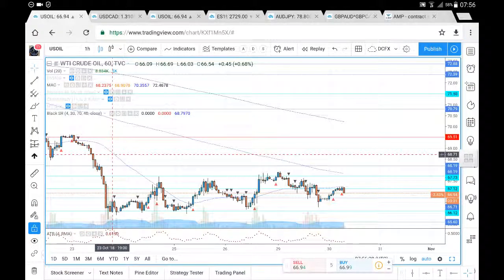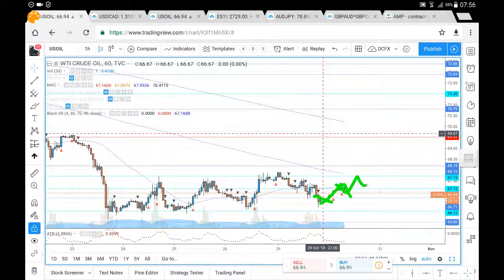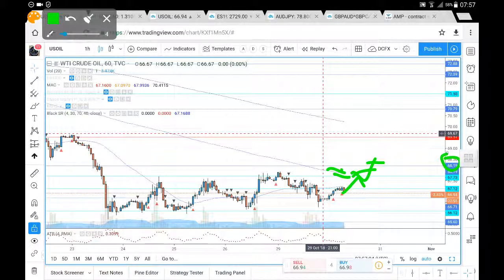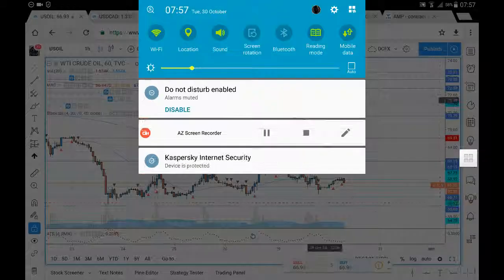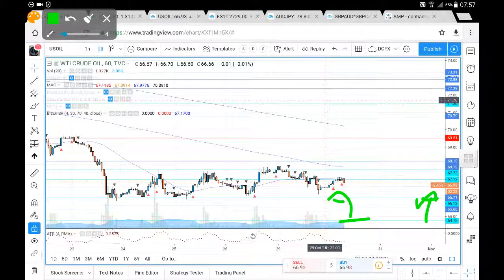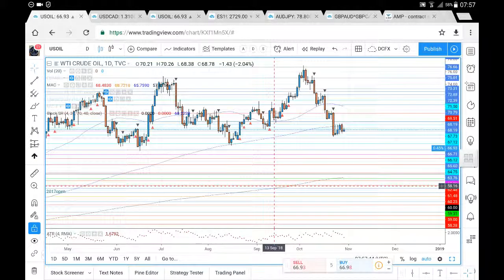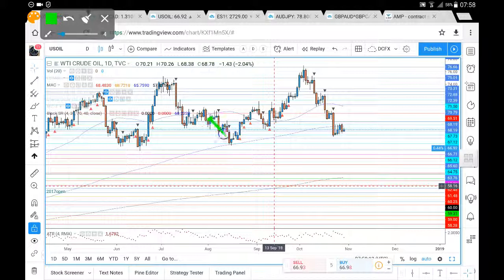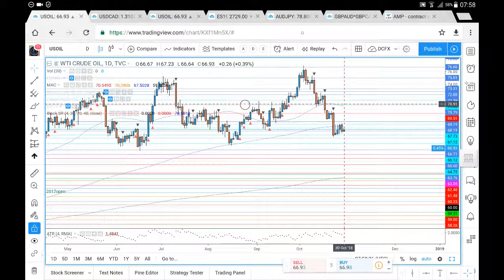US OIL (WTI) 30 10 18 October 30th (commentary, not advice)